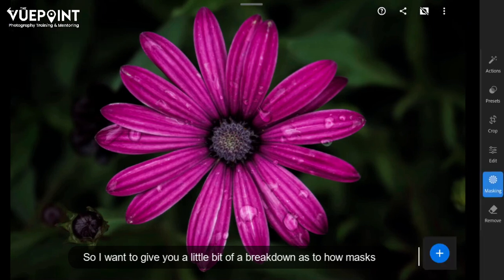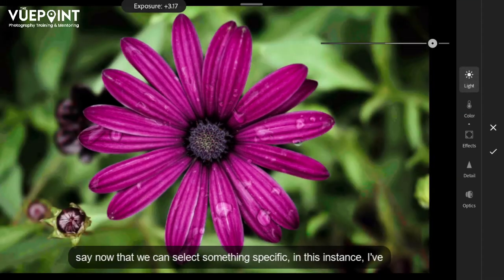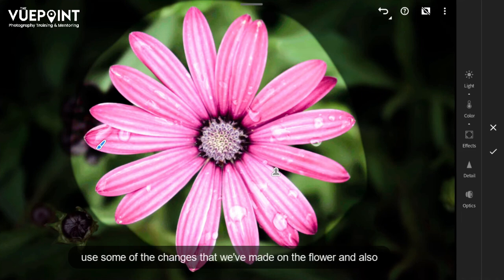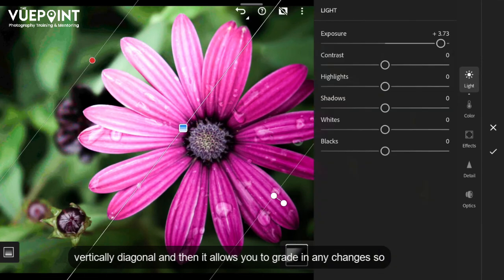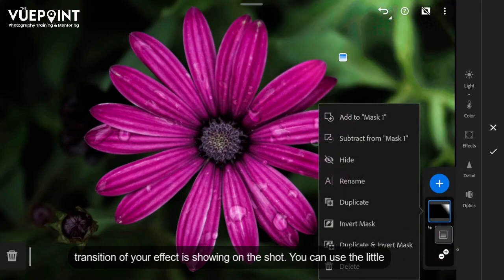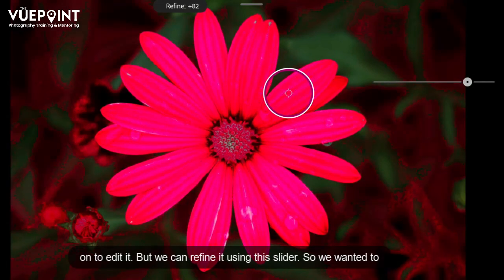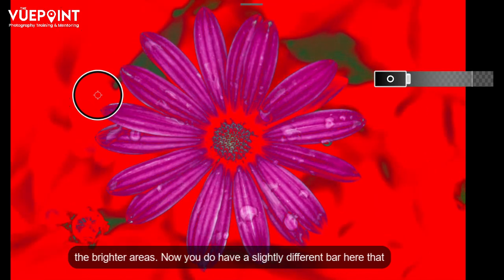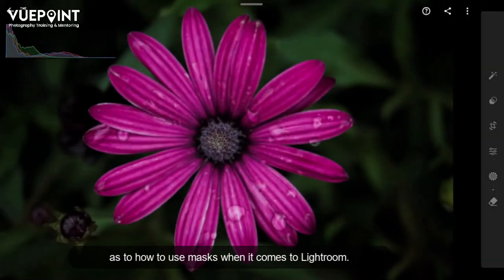How to Use Lightroom Masks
Get more tips, tricks and trending ideas with The VuePoint. Everything you need to take better photos - AMAZING, PRACTICAL, and FRIENDLY advice all in ONE PLACE